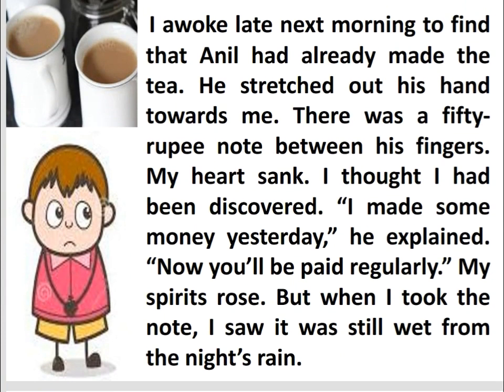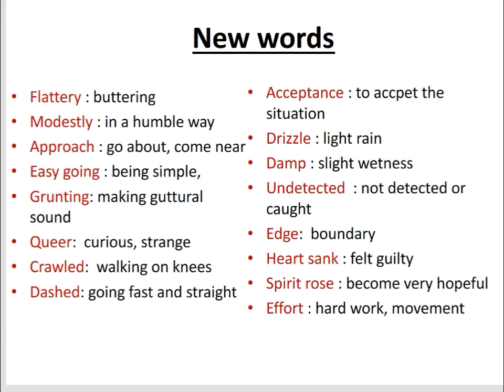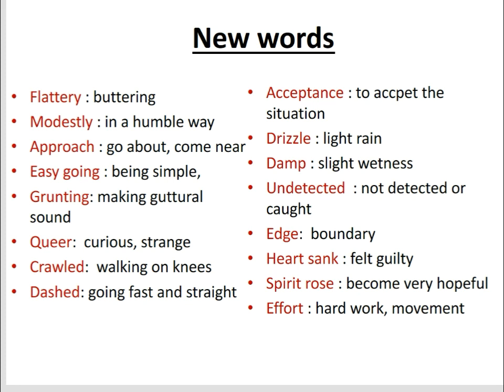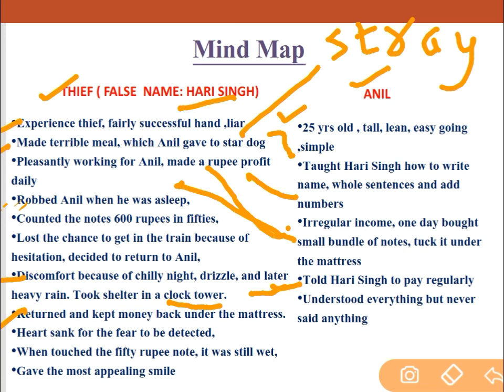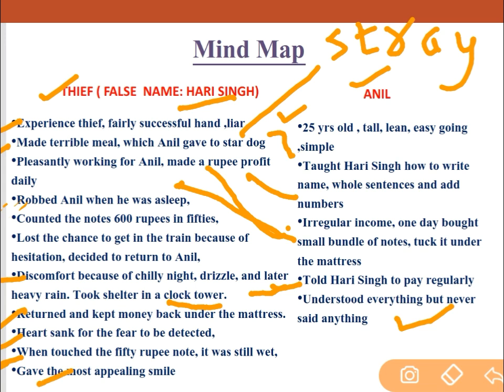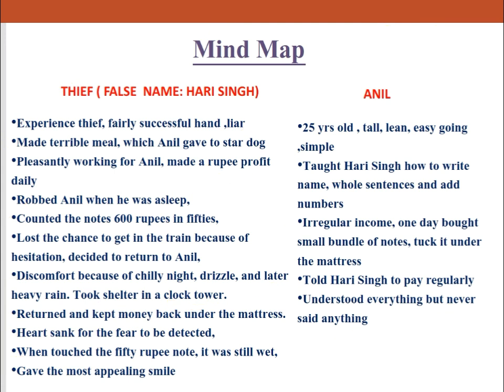The Thief's Story Part 4 By Paridhi Gaurav Nagda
The Thief's Story Part 4 for Class 10 SSC Board